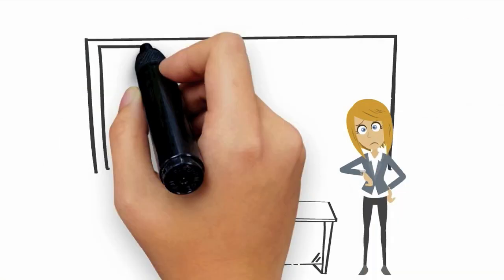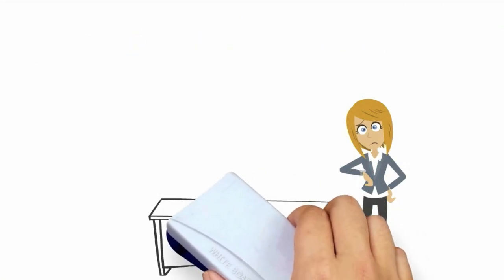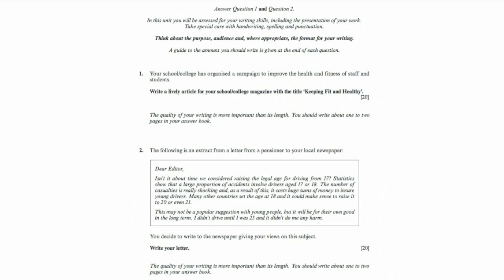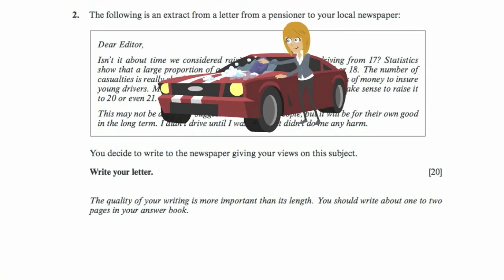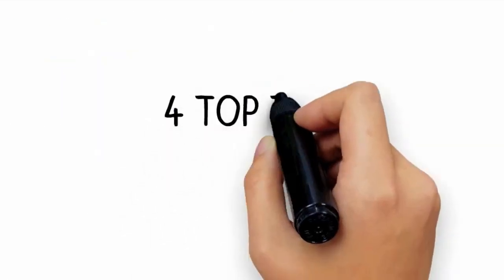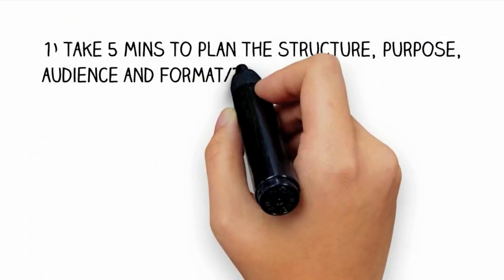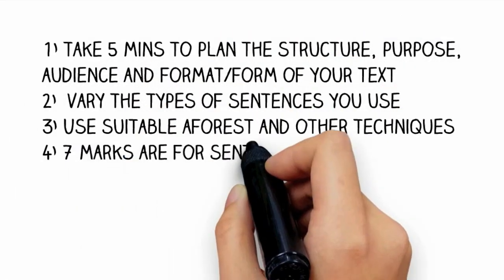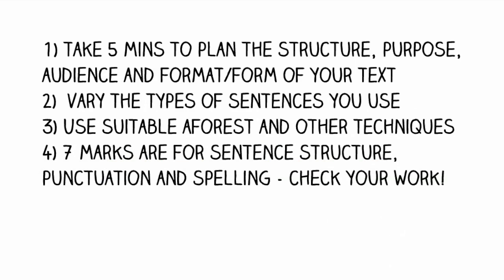WJEC English Writing Paper Higher Tier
This video is aimed at giving you a simple overview of what to expect in the WJEC English higher tier writing paper.

If you want more detailed information about how to answer questions, writing techniques and reading techniques, look at some of the other videos being uploaded to this channel.

I hope you will find this information useful as part of your revision.